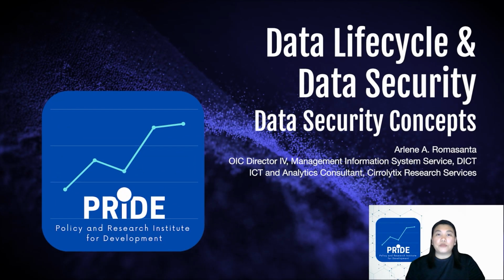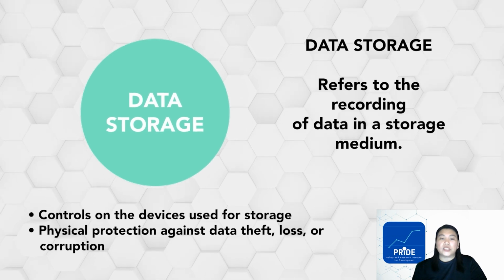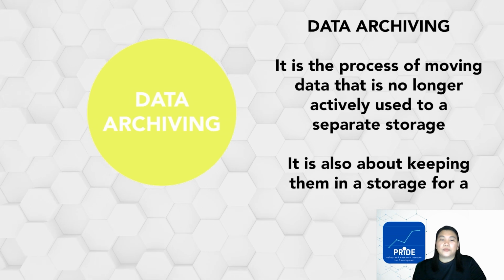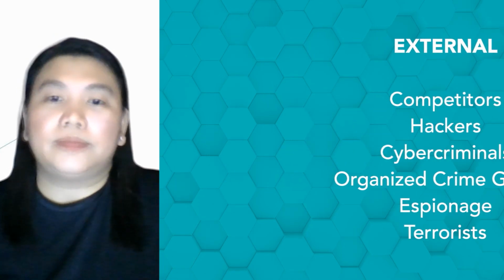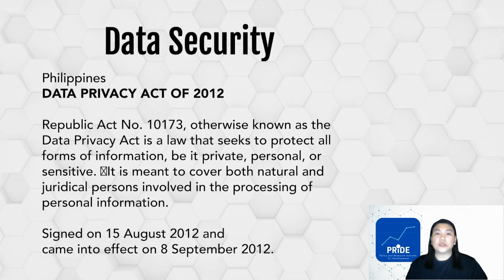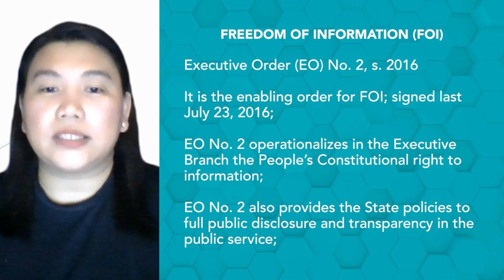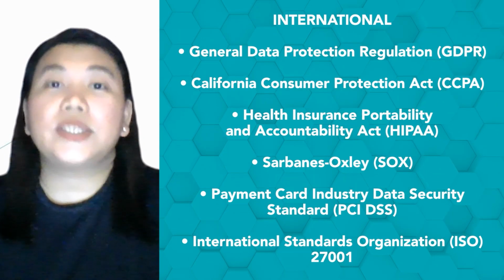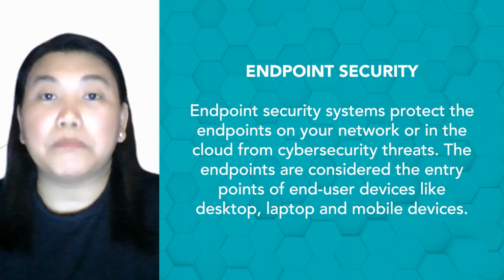PRIDE Course 3 - Lecture 3B.2: Data Lifecycles and Data Security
PRIDE Course 3 - Governance
Lecture 3B.2: Data Lifecycles and Data Security

Lecturer:

Arlene Romasanta is currently the OIC Director IV for the Management Information System Service (MISS) of the Department of Information and Communications Technology (DICT). Overall, she is in-charge of the overall management of the Service in the identification, development and implementation of strategic infrastructure and information systems internal to DICT, contributory to efficient delivery of public service, increase in productivity and achievement of the Department’s goals. Concurrently, she is also the Chief for the Data Warehouse and Analytics Division.
Arlene is an ICT and Analytics Consultant of Cirrolytix Research Services, a social impact data analytics company. Prior to that she served as the IT Head in the Philippine Council for Industry, Energy and Emerging Technology Research and Development (PCIEERD), DOST. She has been in the ICT field for more than 20 years now.